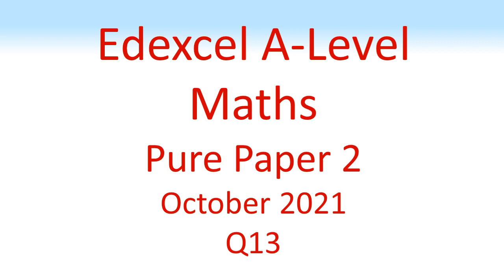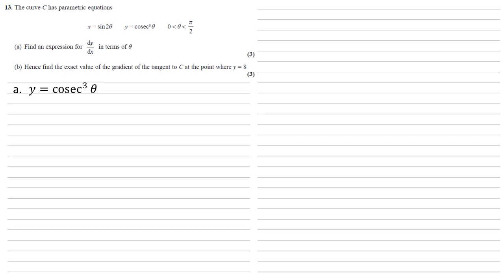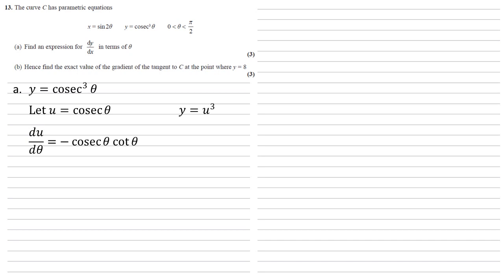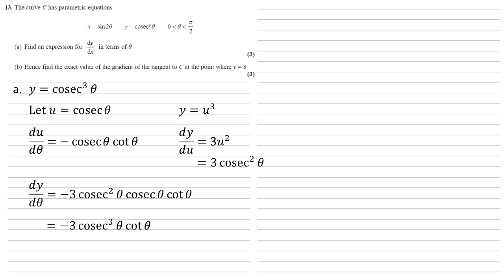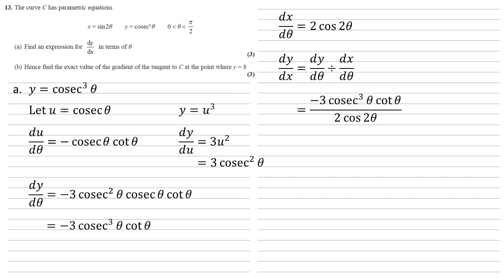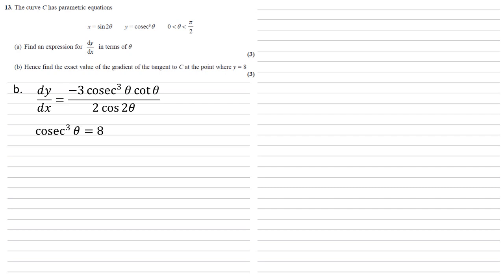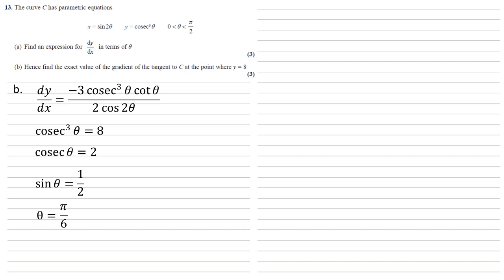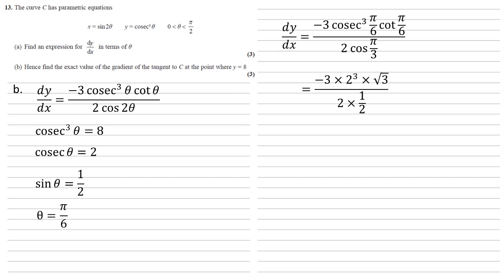Edexcel A-Level - October 2021 - Advanced Pure Mathematics 2 - Question 13 - Exam Paper Walkthrough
The curve C has parametric equations
x = sin2θ,  y = cosec^3 θ
(a) Find an expression for dy/dx in terms of θ
(b) Hence find the exact value of the gradient of the tangent to C at the point where y = 8.